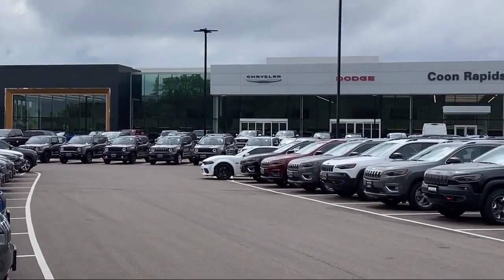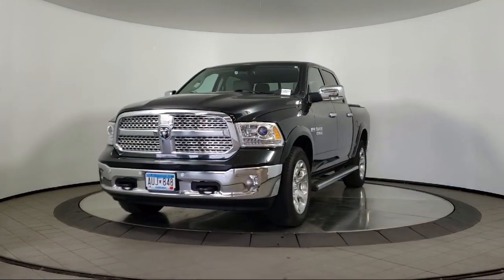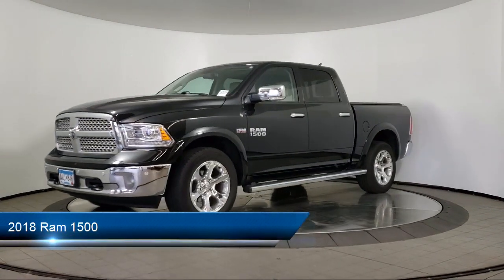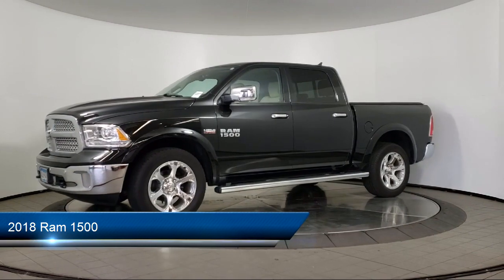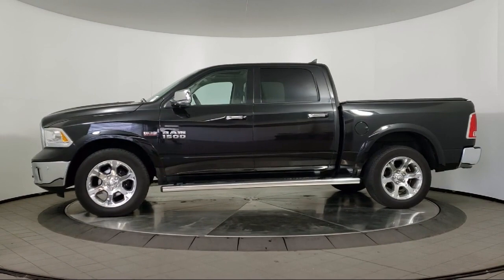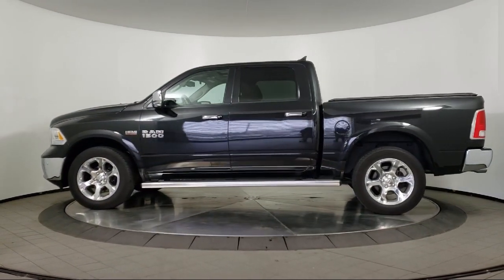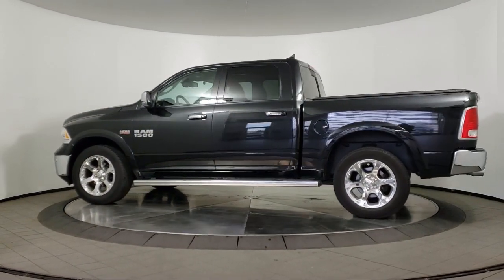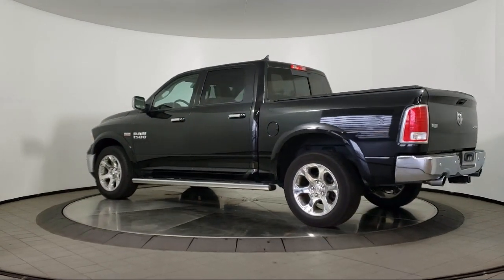2018 Ram 1500 Coon Rapids Oak Park Blaine Minneapolis Shoreview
2018 Ram 1500 Stock Number: R14643A Vin:1C6RR7NT9JS103312.